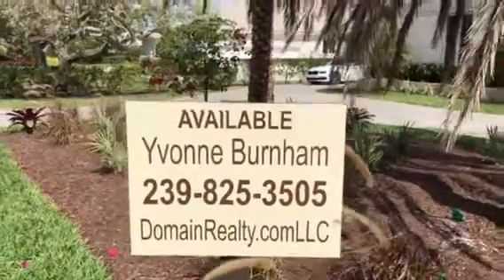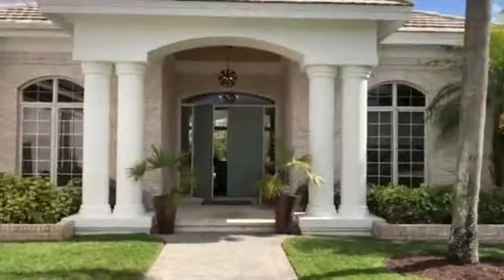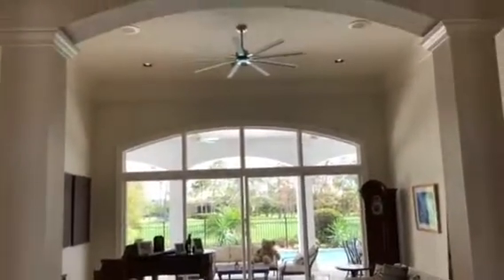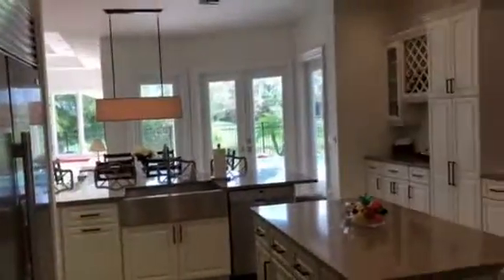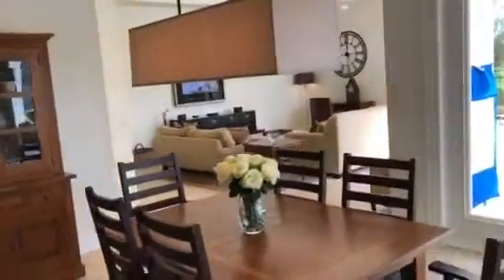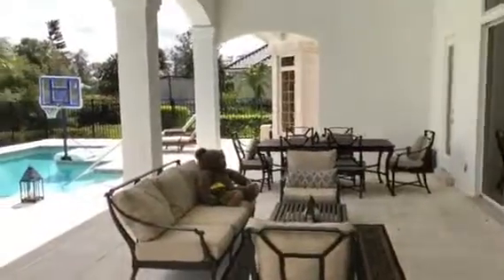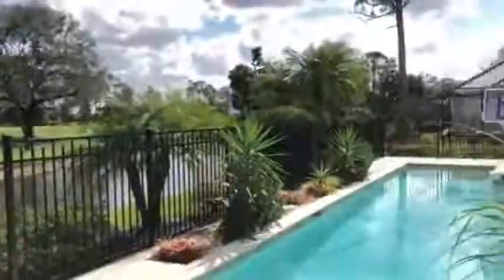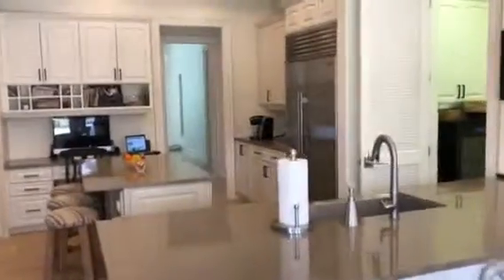Quail Creek Estates Beauty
Check out my listing video for this home in a North Naples gated community. Quail Creek Estates is known for their large lots, voluntary club membership, and gorgeous views.